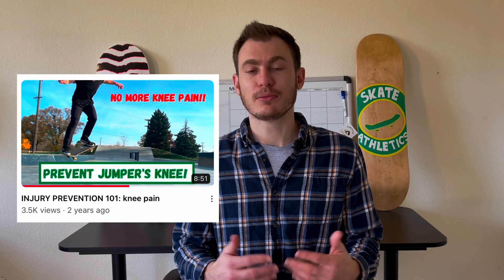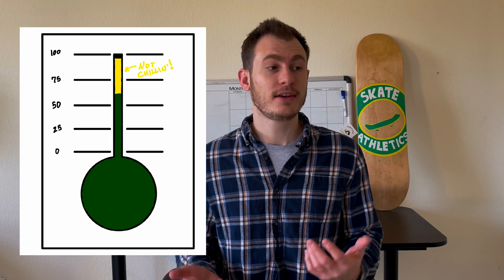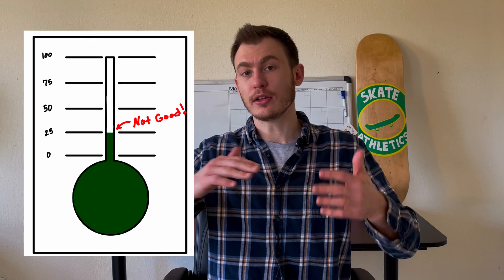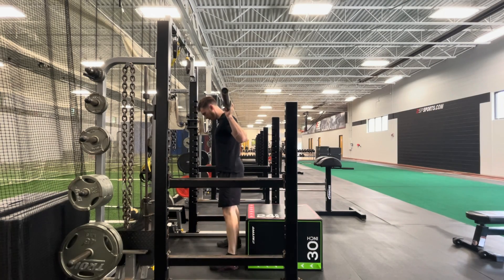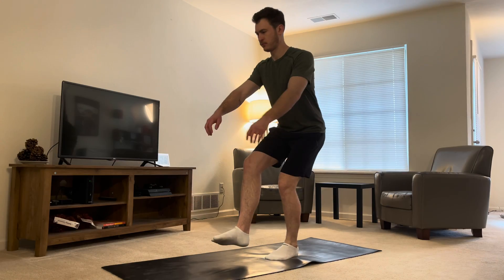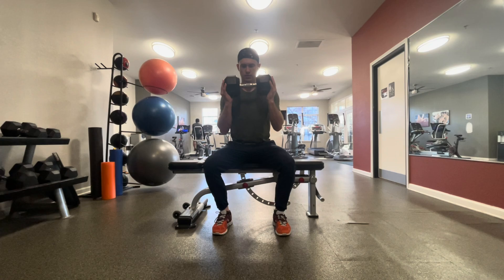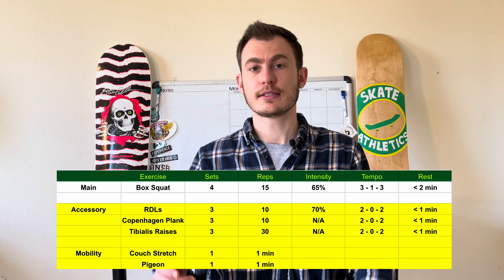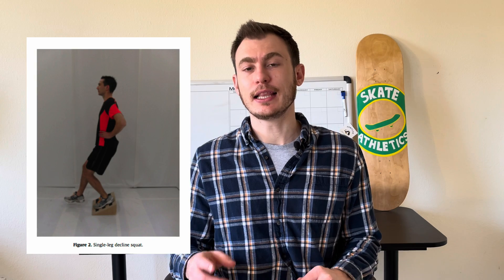How to Fix Knee Pain! (Using Science)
What's good Fam! I hope you find this video helpful! Let me know what you think!

0:00 Intro
1:21 How to Fix Patellar Tendinopathy
1:45 How to Increase Tendon Load Bearing Capacity
1:54 Why Isn't Ice and Rest Enough to Heal Tendinopathy?
2:44 Load Prescription
3:59 Program Length
4:26 Program Overview
4:44 Isometric Exercises
5:07 How to: Spanish Squat
5:37 Isotonic Exercises
8:21 Testing Your Progress
9:35 Plyometrics
11:06 Program Recap
11:55 Outro

References:
1. Alfredson H, Cook J. A treatment algorithm for managing Achilles tendinopathy: new treatment options. Br J Sports Med. 2007 Apr;41(4):211-6. doi: 10.1136/bjsm.2007.035543. Epub 2007 Feb 20. PMID: 17311806; PMCID: PMC2658946.
2. Bohm S, Mersmann F, Arampatzis A. Human tendon adaptation in response to mechanical loading: a systematic review and meta-analysis of exercise intervention studies on healthy adults. Sports Med Open. 2015 Dec;1(1):7. doi: 10.1186/s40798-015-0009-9. Epub 2015 Mar 27. PMID: 27747846; PMCID: PMC4532714.
3. Couppé C, Kongsgaard M, Aagaard P, Hansen P, Bojsen-Moller J, Kjaer M, Magnusson SP. Habitual loading results in tendon hypertrophy and increased stiffness of the human patellar tendon. J Appl Physiol (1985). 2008 Sep;105(3):805-10. doi: 10.1152/japplphysiol.90361.2008. Epub 2008 Jun 12. PMID: 18556433.
4. Jonsson P, Alfredson H. Superior results with eccentric compared to concentric quadriceps training in patients with jumper's knee: a prospective randomised study. Br J Sports Med. 2005 Nov;39(11):847-50. doi: 10.1136/bjsm.2005.018630. PMID: 16244196; PMCID: PMC1725058.
5. Rio E, Kidgell D, Purdam C, Gaida J, Moseley GL, Pearce AJ, Cook J. Isometric exercise induces analgesia and reduces inhibition in patellar tendinopathy. Br J Sports Med. 2015 Oct;49(19):1277-83. doi: 10.1136/bjsports-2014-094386. Epub 2015 May 15. PMID: 25979840.